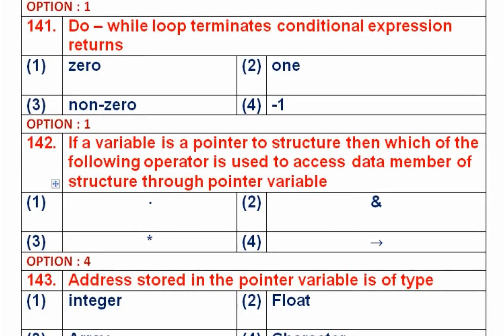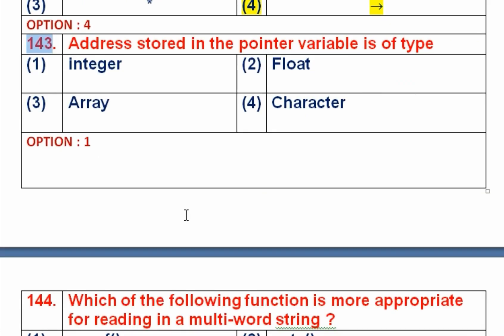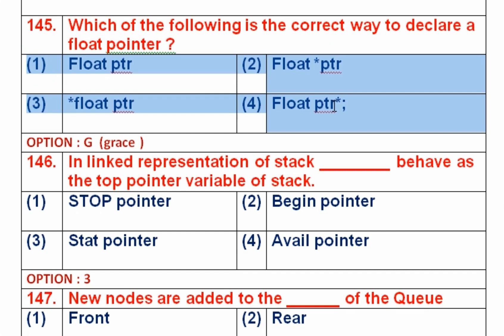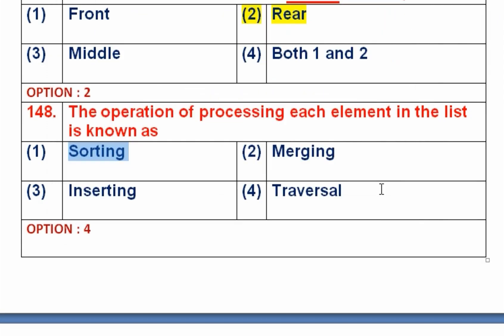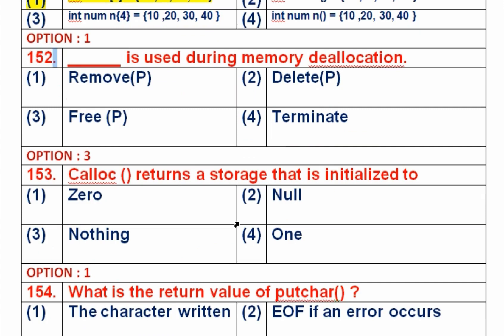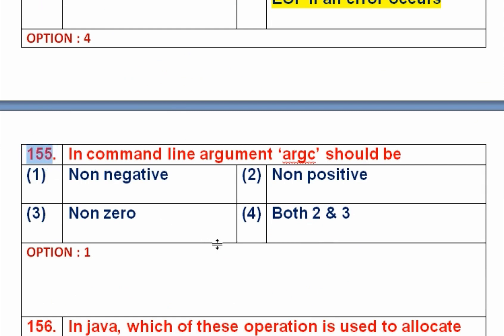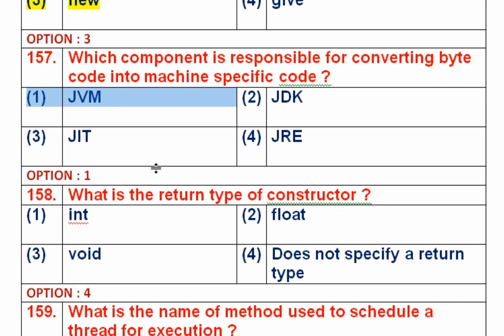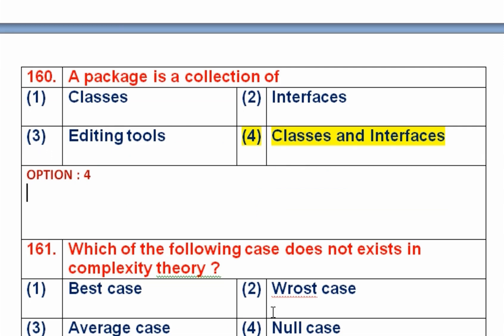DIPLOMA CET COMPUTER SCIENCE ENGINEERING PART IV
SAI JAYANI ACADEMY IS KNOWN FOR QUALITY EDUCATION
WE OFFER ONLINE DIPLOMA CET 2020
WE SOLVED DCET 2013 TO DCET 2019 APPLIED SCIENCE AND ENGINEERING MATHEMATICS QP SOLUTION AND DCET 2018 & DCET 2019 CIVIL CORE SUBJECT QP SOLUTIONS ARE AVAILABLE RECORDED VIDEOS
YOU GET FULL PACKAGE THAT IS APPLIED SCIENCE + ENGINEERING MATHEMATICS +MECH ENGG/CE/EE/EC/CSE JUST FOR RS. 4500 /- RS
JOIN US ON  : http :/www. saijayaniacademy.com